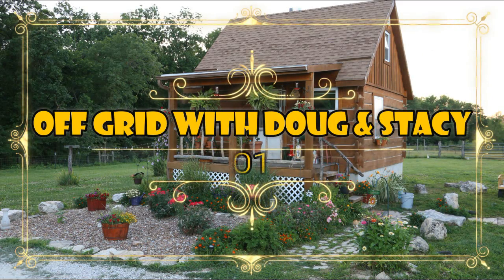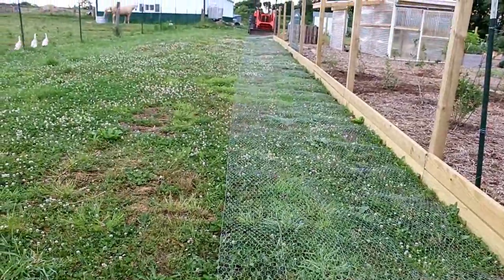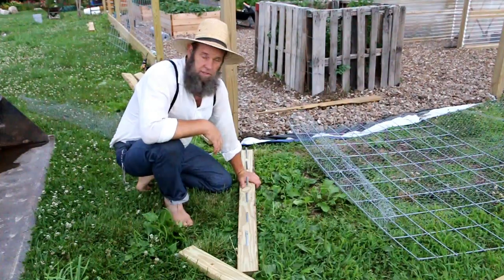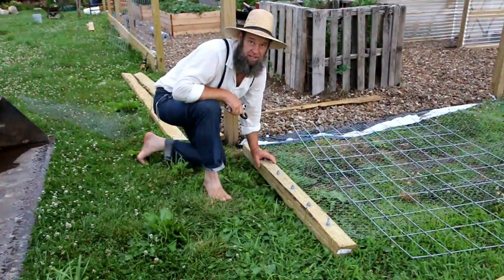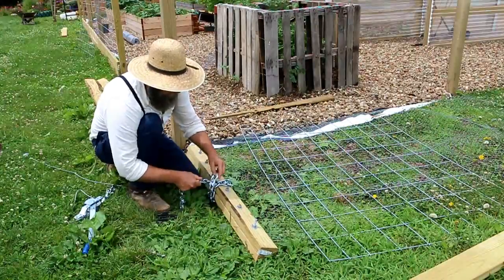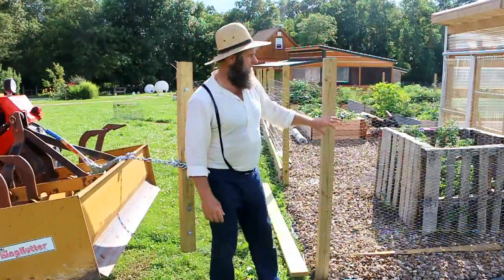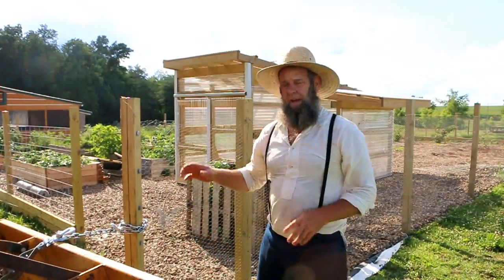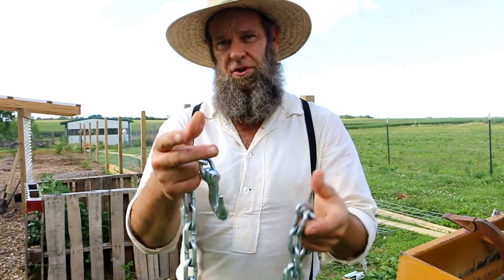HOW TO PULL FENCE WITH A DIY FENCE PULLER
OFF GRID with DOUG and STACY are using a DIY fence stretcher to put up some chicken wire fence around the garden area

HERE ARE SOME PLACES WE CAN MEET UP IN 2017

100% NATURAL: Crafted from Bamboo, a sustainable resource, Wooden Bristles  NO Static